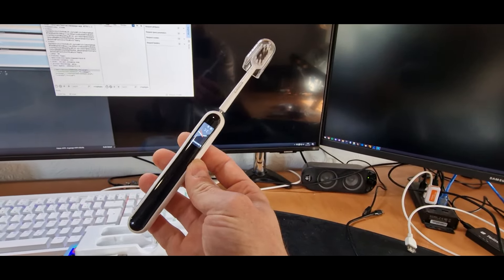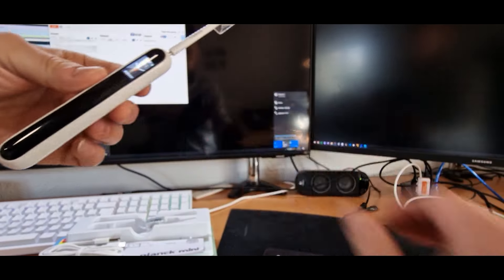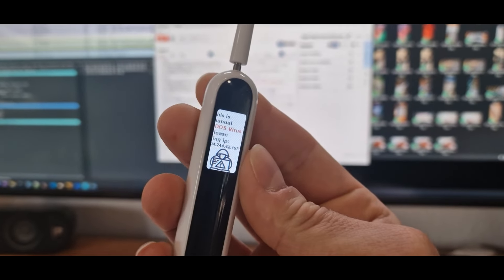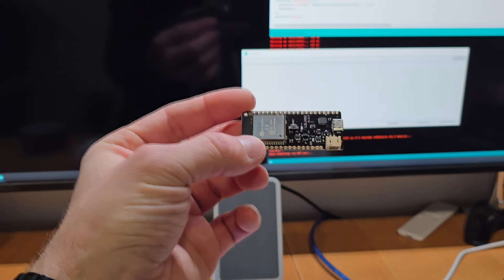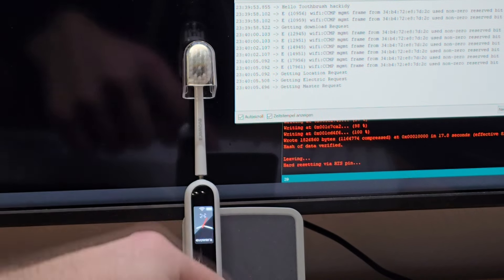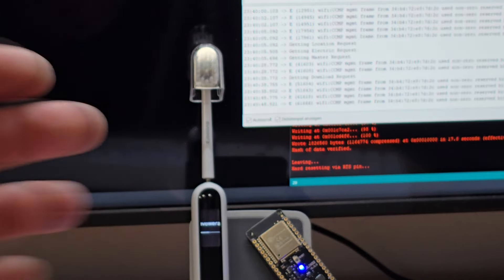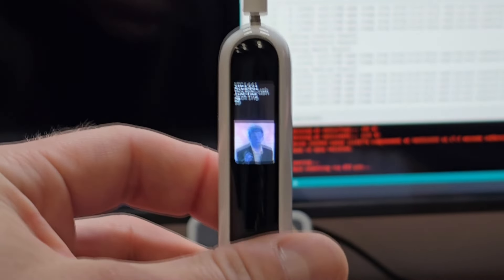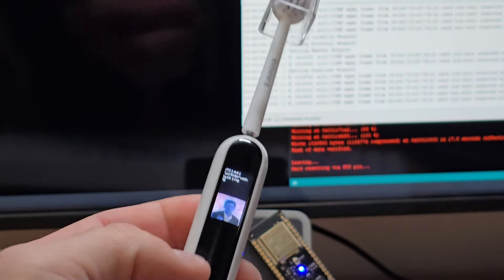Hacking the WIFI Toothbrush, Custom firmware goes Brrr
This video shows you 2 interesting flaws in the WIFI Toothbrush that consists of an ESP32-C3